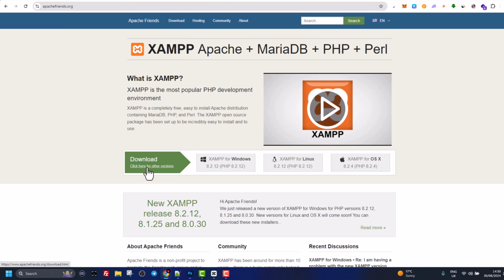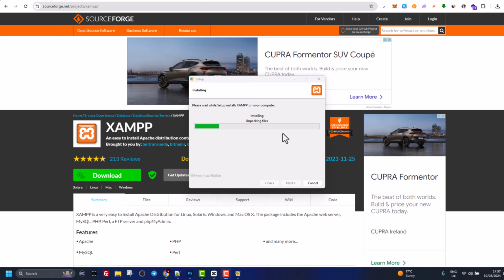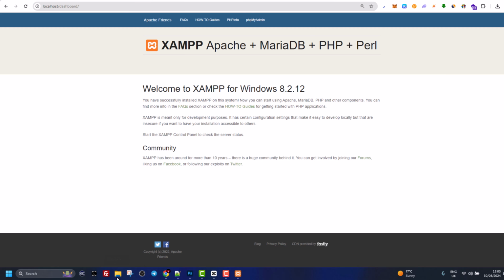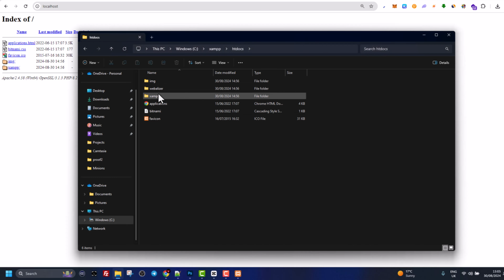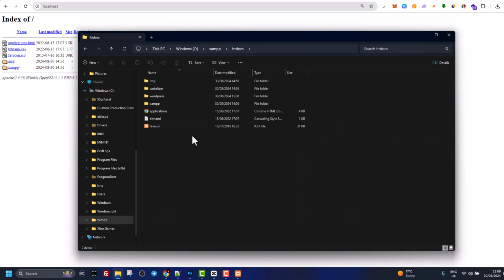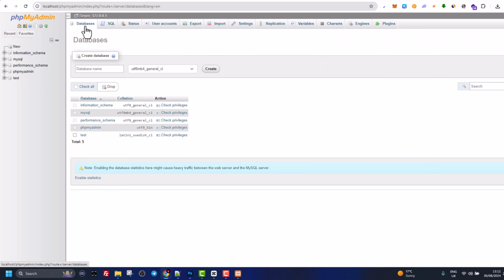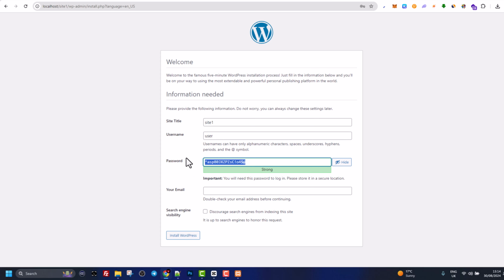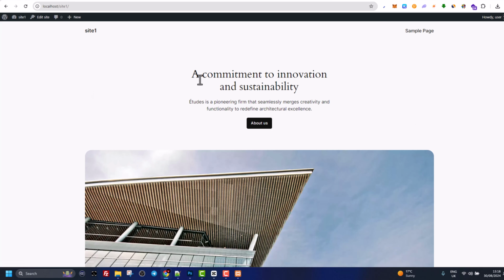HOW TO INSTALL WORDPRESS ON WINDOWS 11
Learn how to install wordpress on windows 11